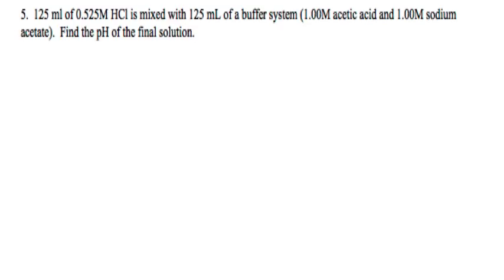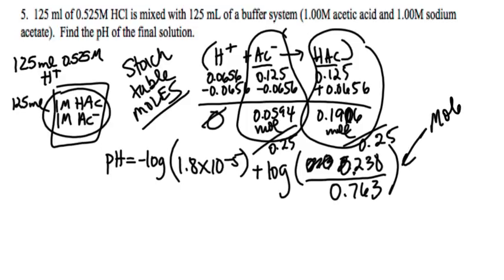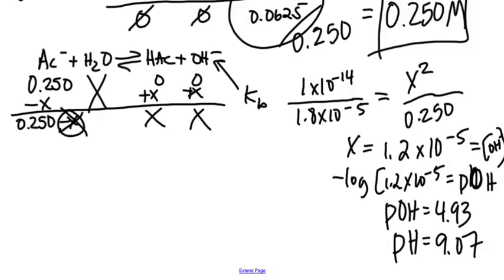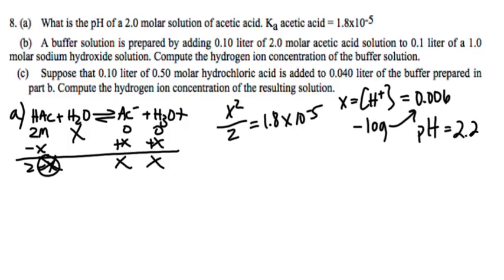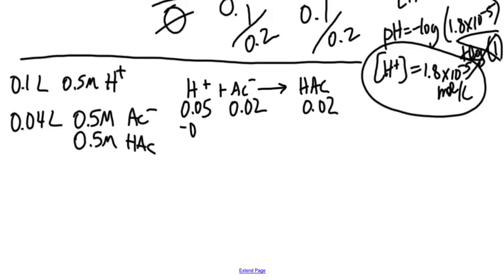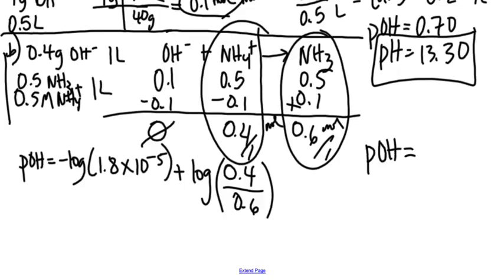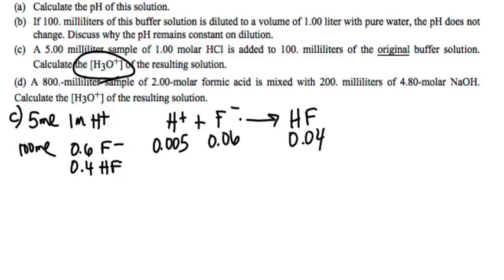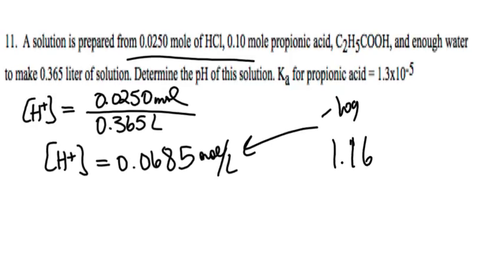Invader Problems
february 2015